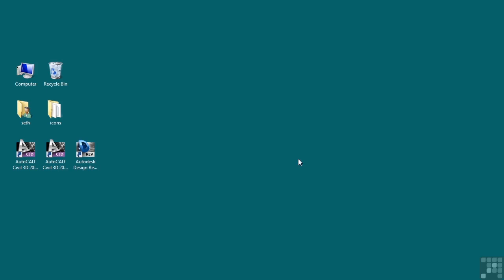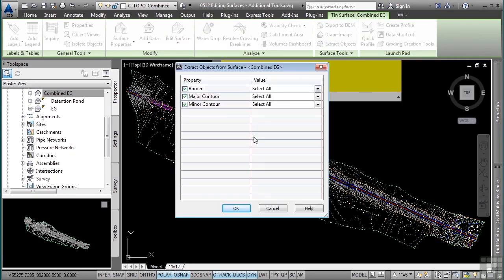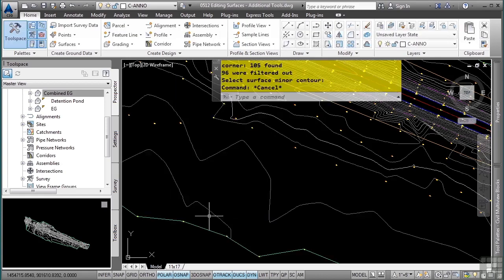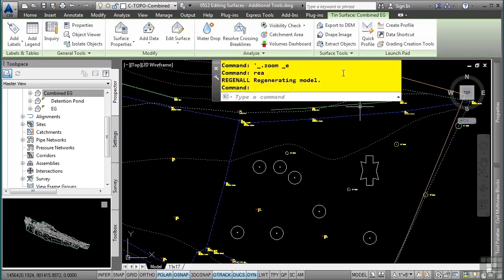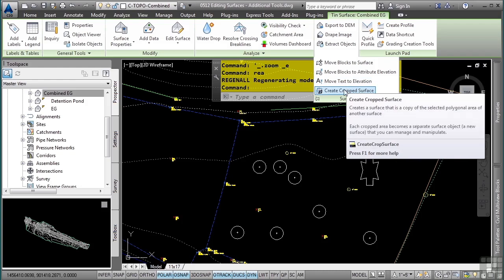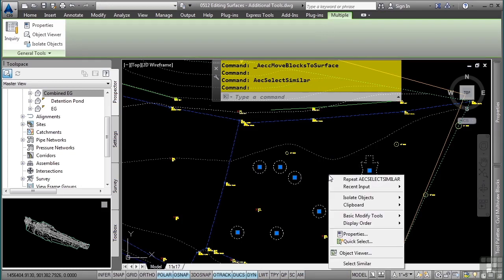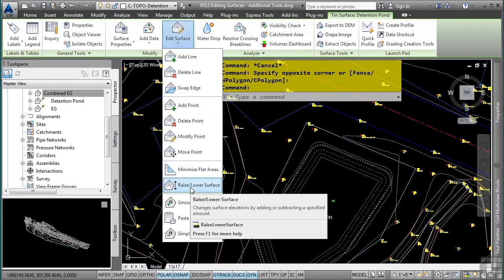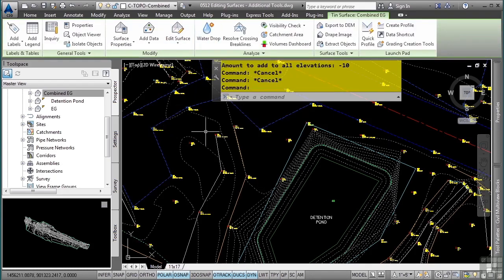05_12-Additional Surface Editing Tools Complete Course Civil3D Tutorial Step by Step